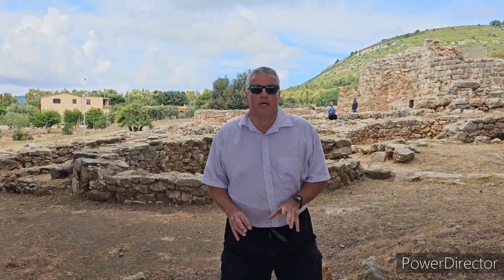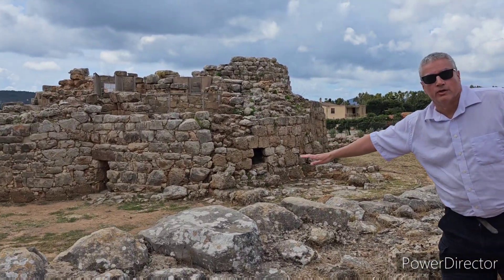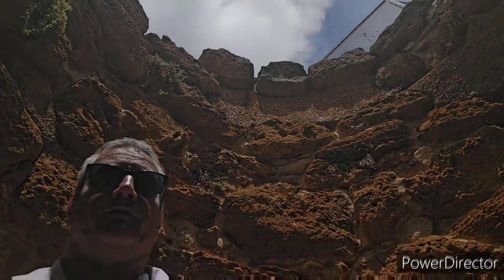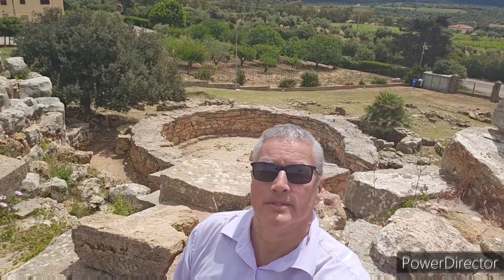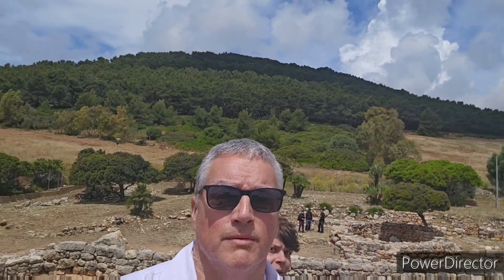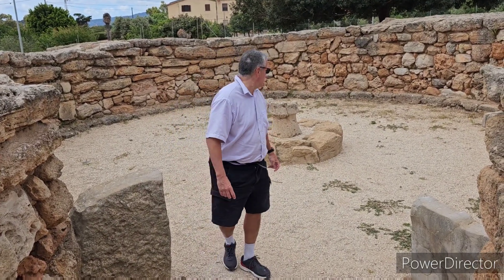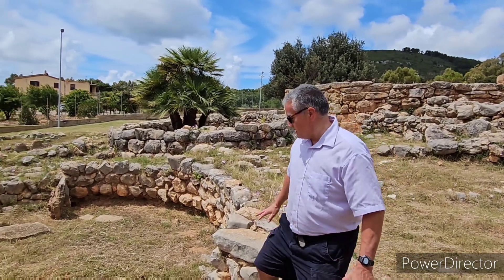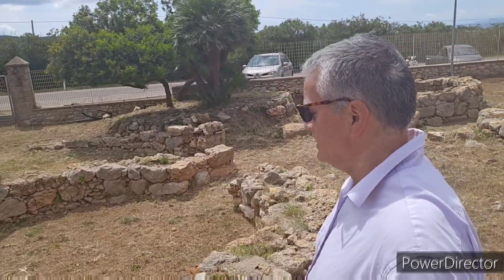SARDINIA - Nuraghe Palmavera in Alghero